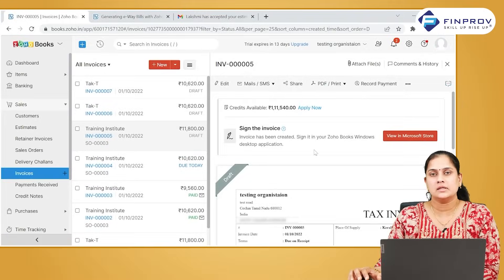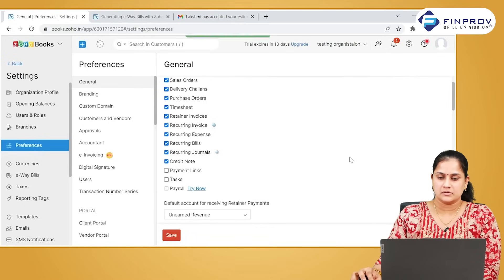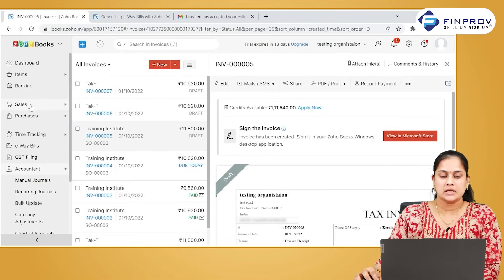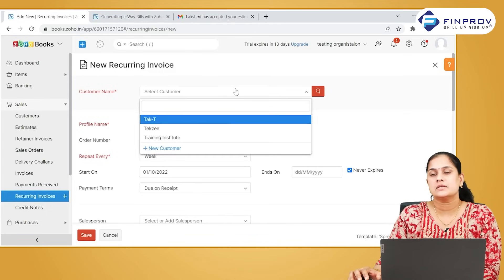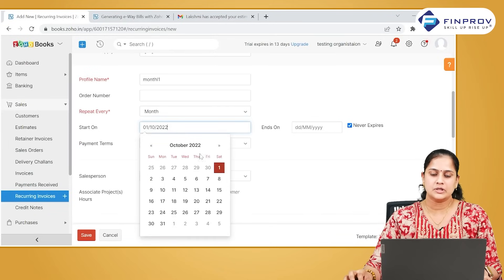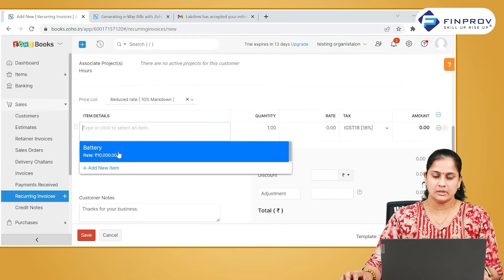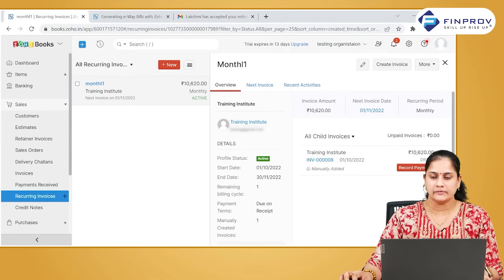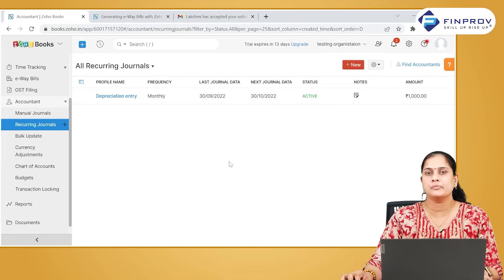Save Time with Recurring Invoices in Zoho Books | English | Informative | Finprov Learning.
Tired of sending the same invoices every month?. With Zoho Books, you can set up recurring invoices in just a few clicks and let automation do the work for you!

In this video, we’ll guide you step by step on how to create recurring invoices for subscriptions, services, or products with fixed billing cycles, no more manual follow-ups, just smooth, timely payments, and hassle-free cash flow management.

Why recurring invoices?
⦁ Save time with automated billing
⦁ Ensure consistency in payments
⦁ Improve financial planning with predictable cash flow

At Finprov Learning, we believe in making finance and accounting skills practical and future-ready. That’s why we bring you real-world tips to get the best out of tools like Zoho Books.

Start your accounting journey with Finprov today!